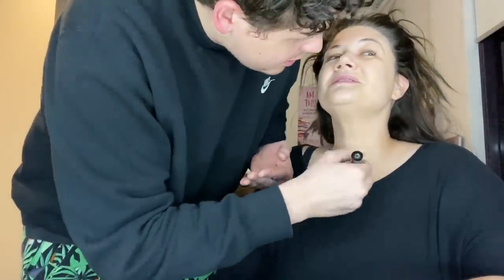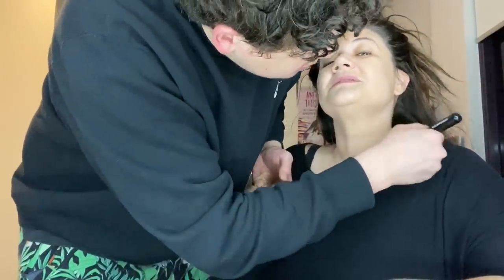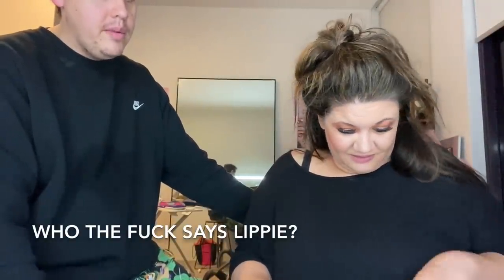My boyfriend ROASTS me & does my make up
My boyfriend decided to do my make up and be a savage simultaneously. "I would kiss my nan".